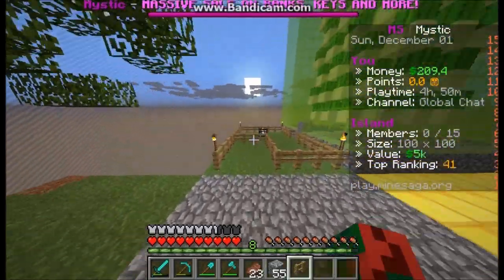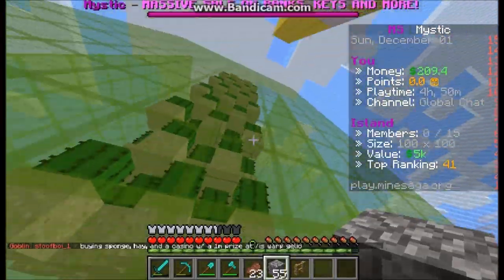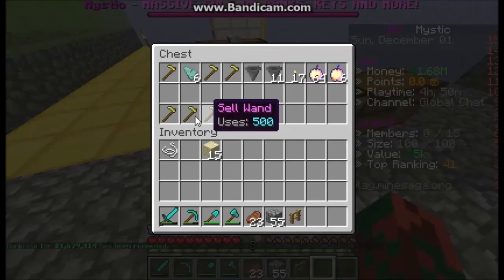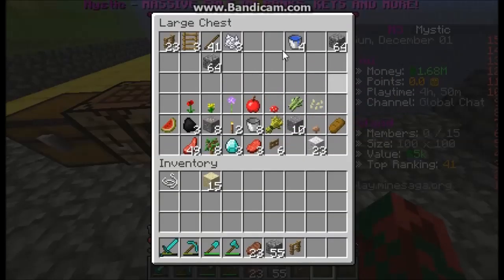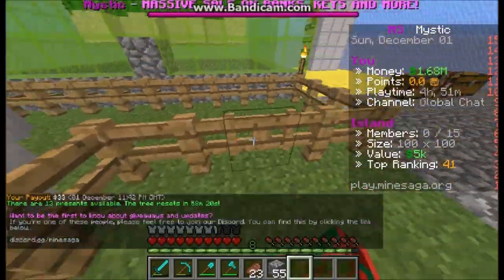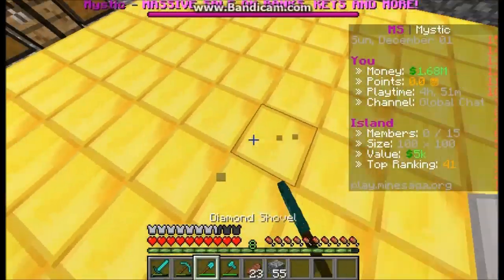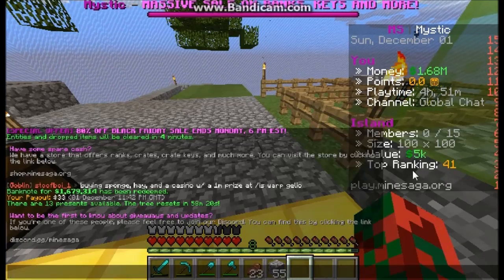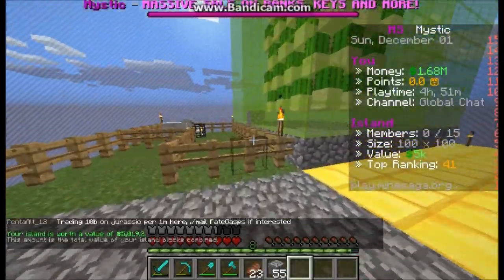MineSaga NEW SKYBLOCK!!!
Playing this new fun server that I want to ssee if you want me to play it